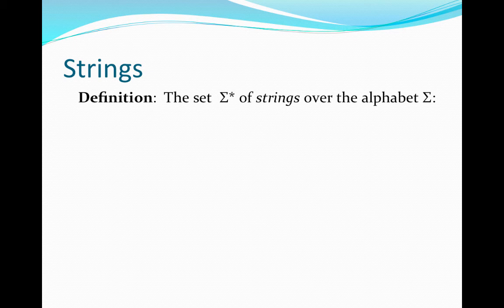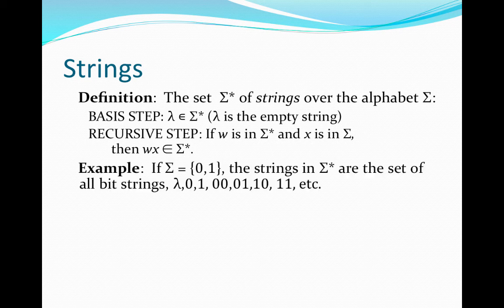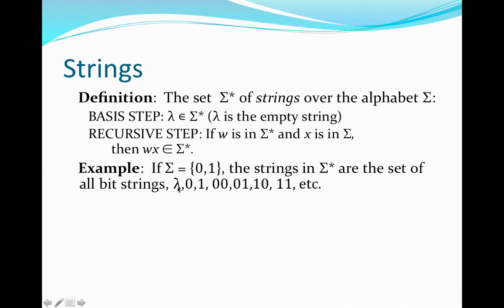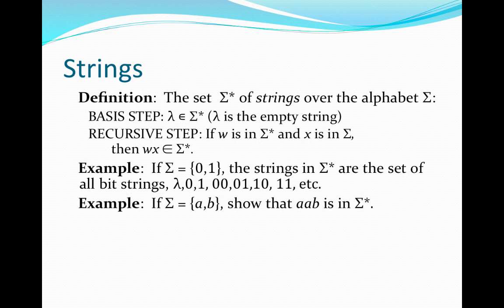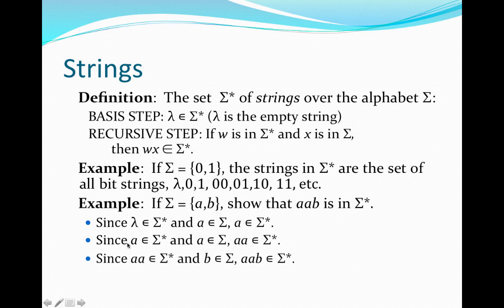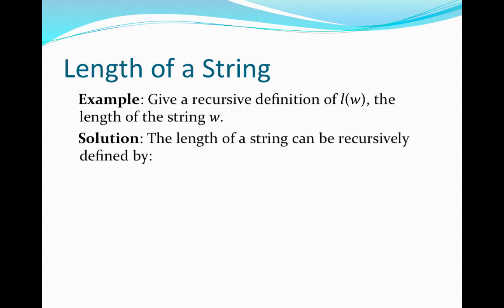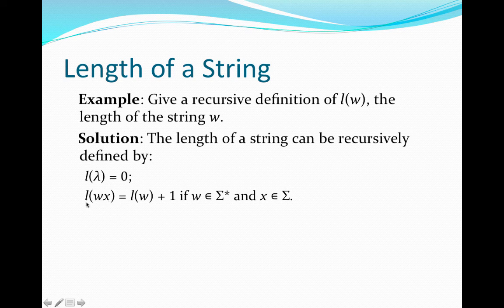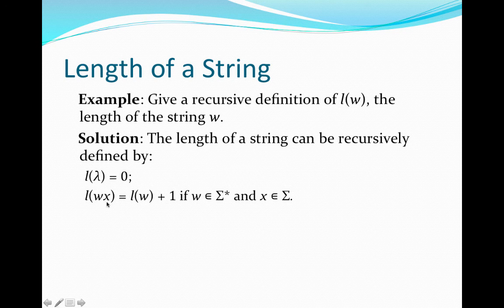Recursive Definition of Strings final